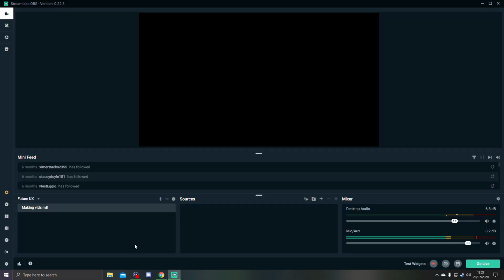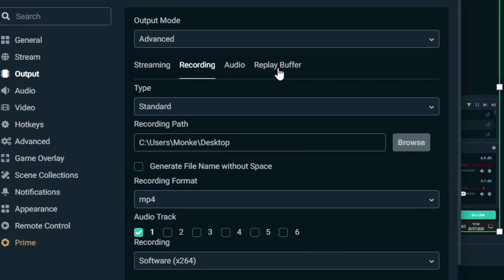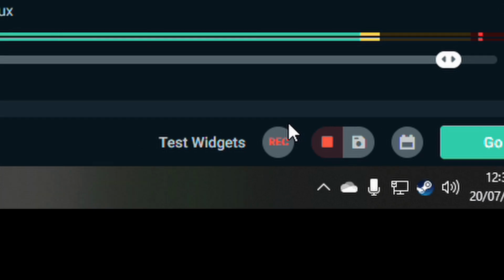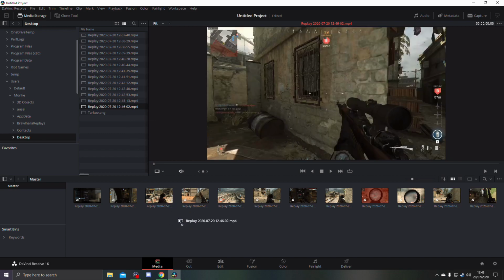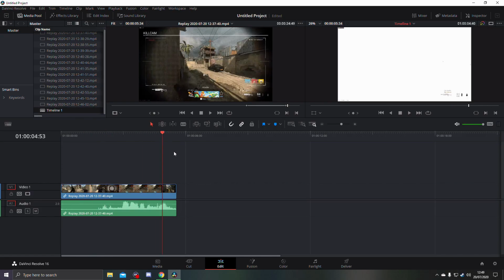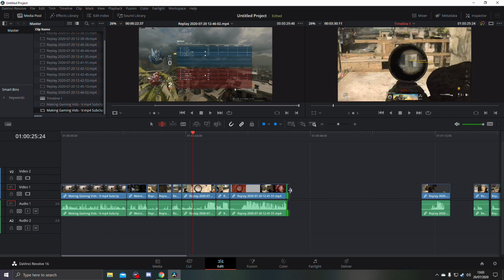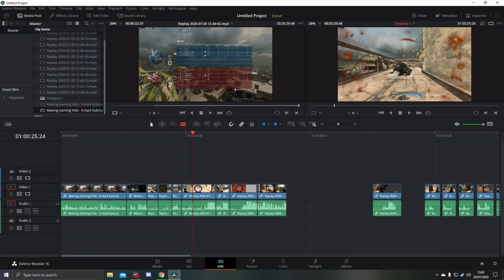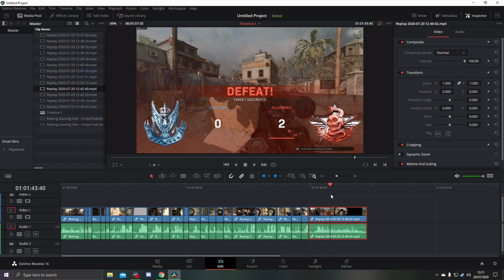How To Capture, Record And Edit Gaming Videos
Every other week someone asks me how i make my videos and what i do when it comes to editing, so this video is going to combat both those task and save me a whole lot of explain in the future!
So if you are struggling to capture or edit your videos struggle no more!